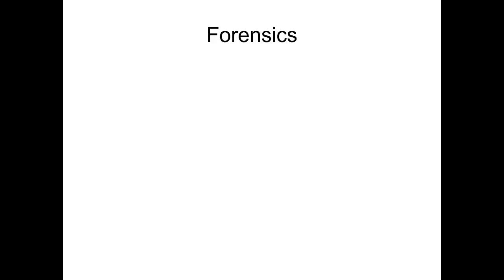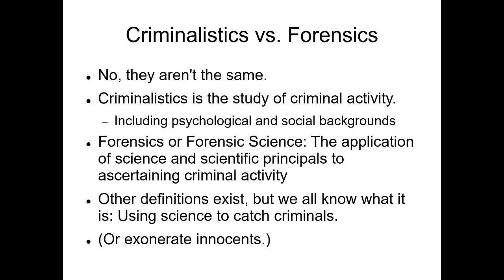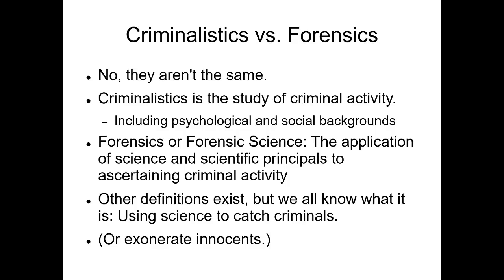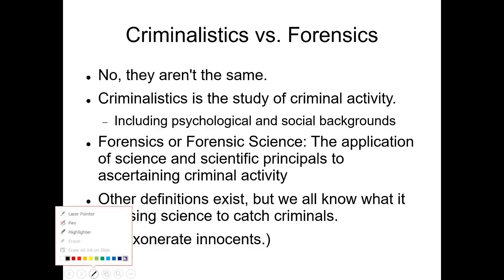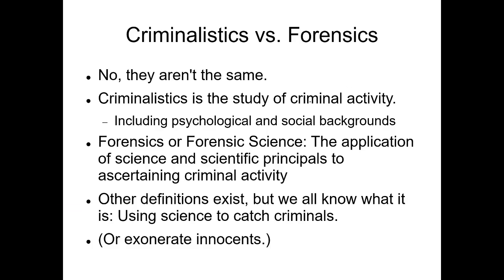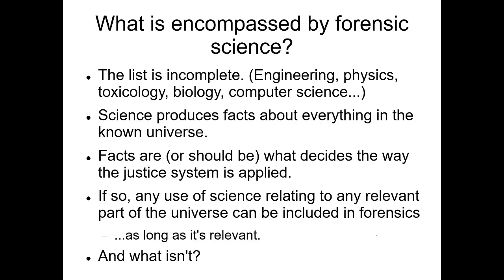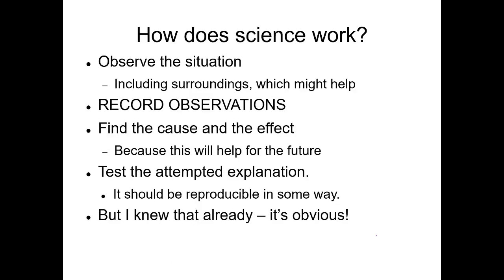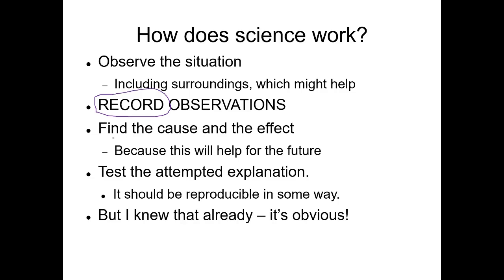Forensics 1 Introduction 01c Science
What forensics is, what science is